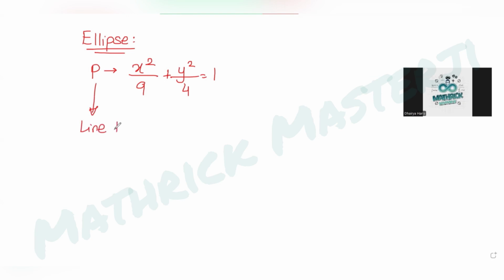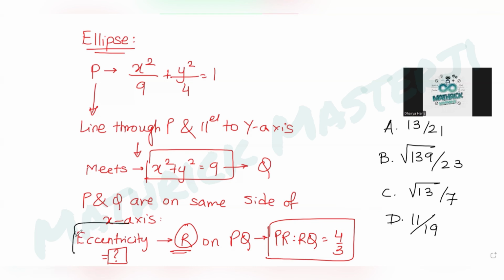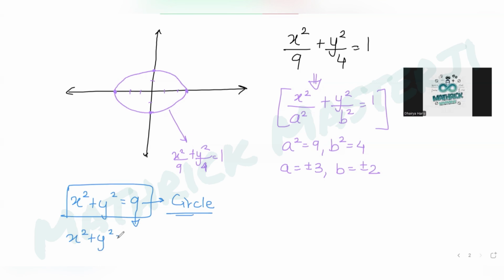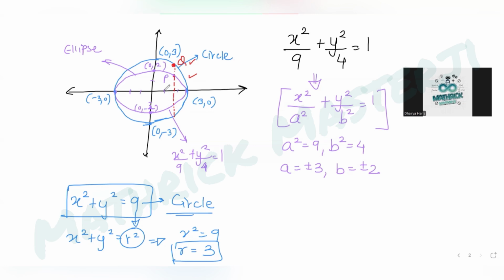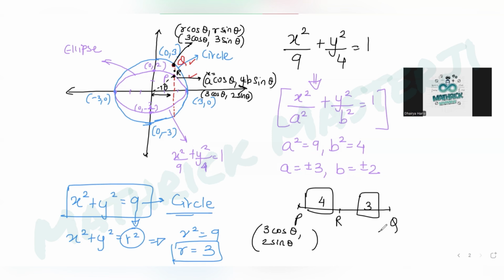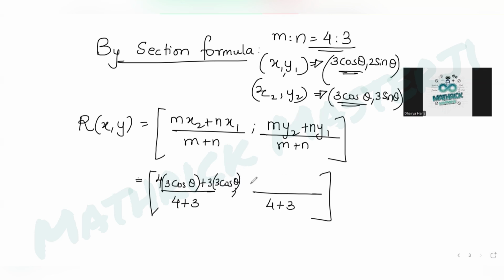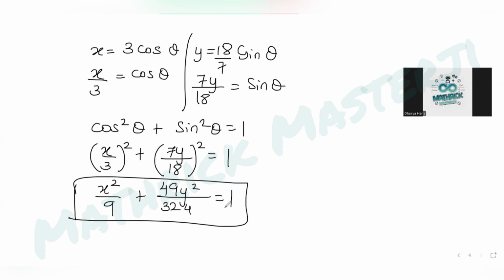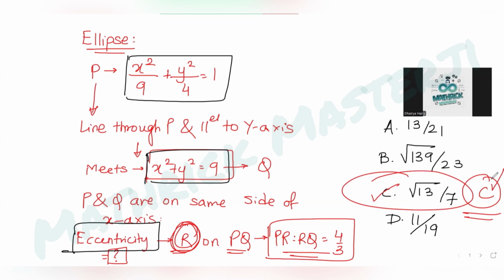Let P be a point on the ellipse x^2/9+y^2/4=1. Let the line passing through P and parallel to y-axis